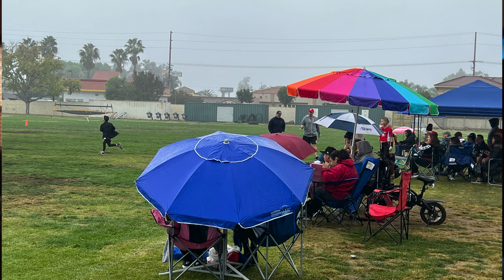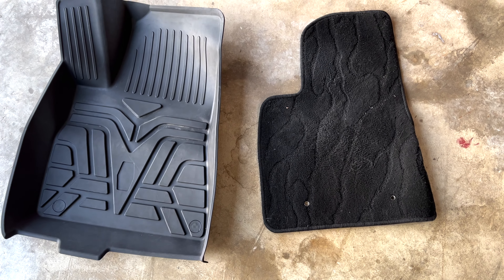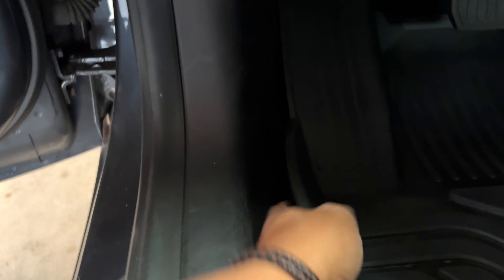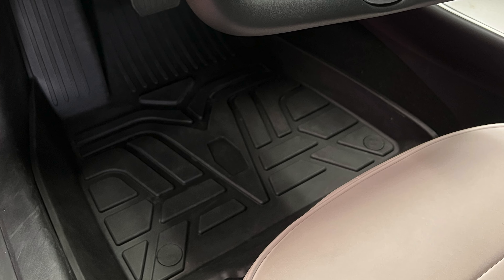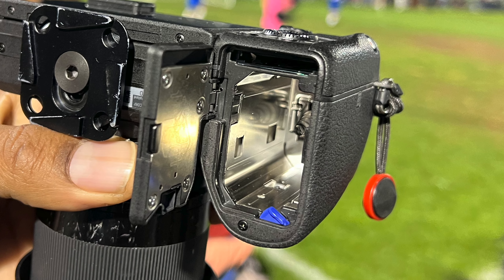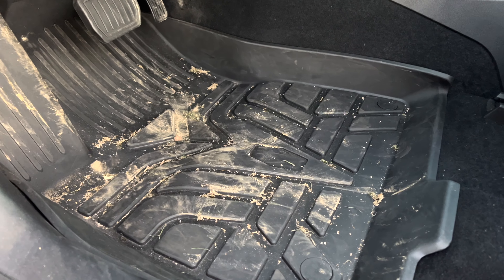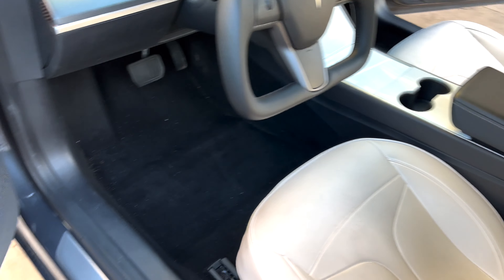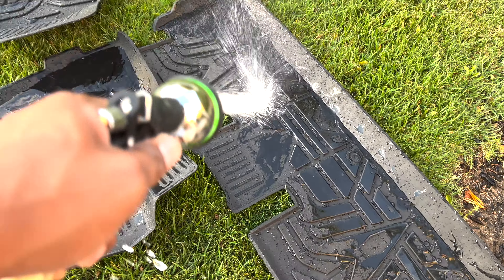Tesla Model 3/Y All-Weather Mats that actually WORK!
Which All-weather mats will fit the needs of your Tesla? Look for durable materials, proper fit, a pleasing aesthetic, and of course the right price.  This model might be the one you’re looking for.

0:00 Intro
0:45 Why TesBros
1:12 Design
2:17 Fit
3:25 The Test
4:40 Cleaning
5:35 Final Thoughts